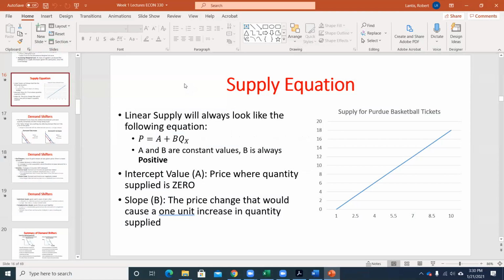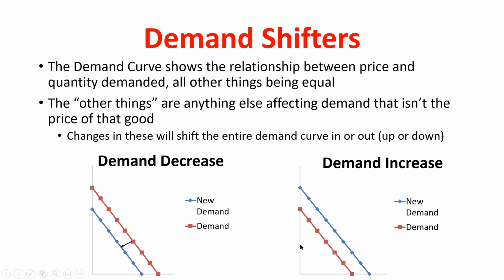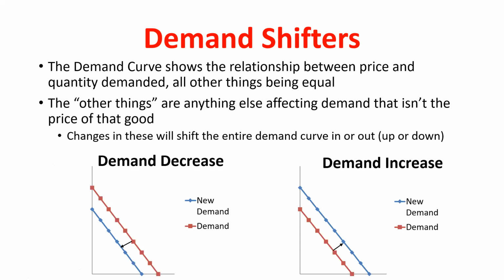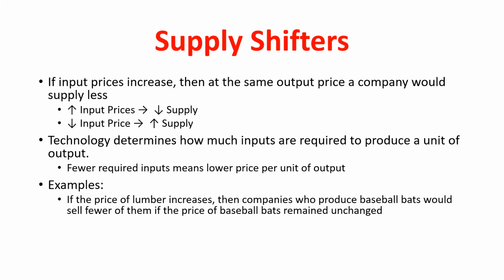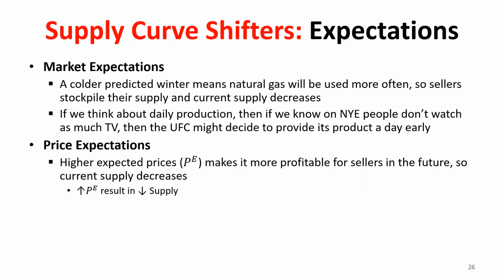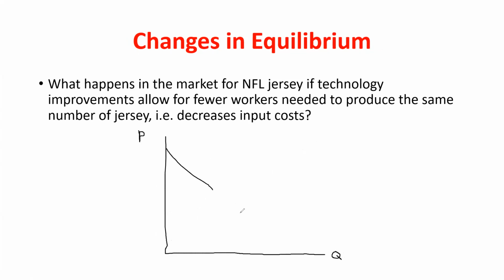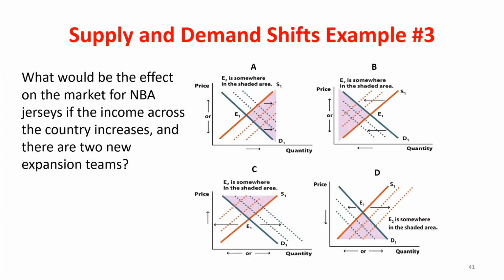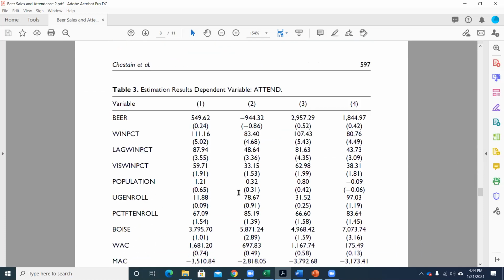ECON 330 Recorded Lecture 1/21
Review of Supply and Demand Shifters, Equilibrium, Brief Intro to Linear Regression